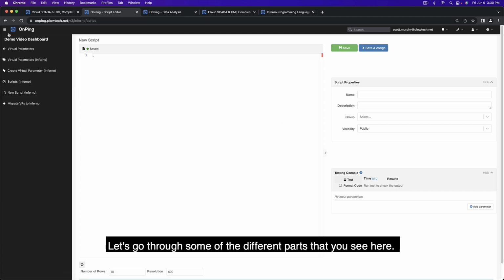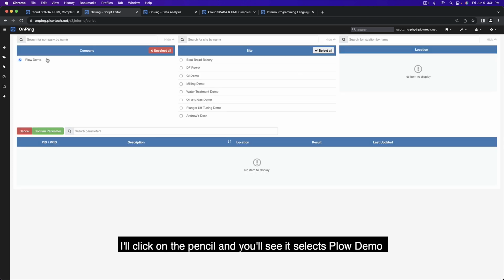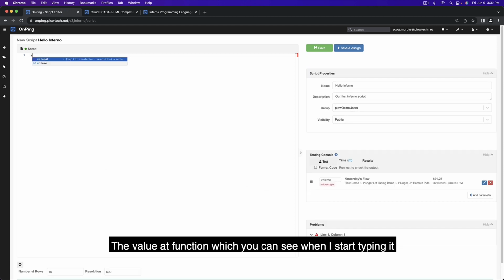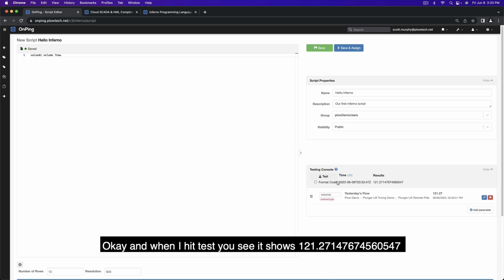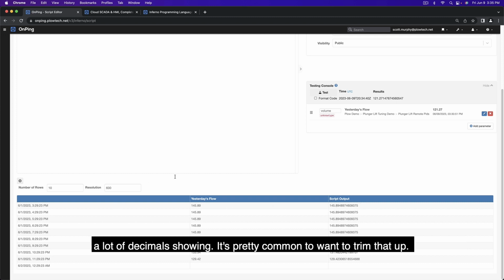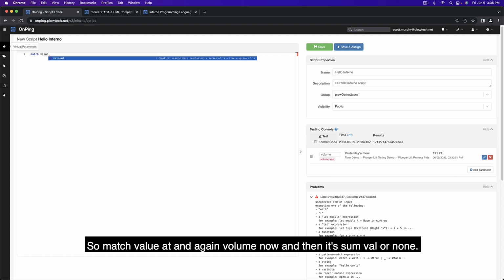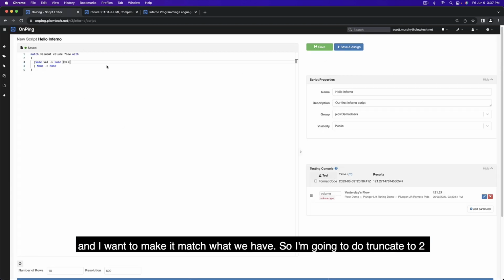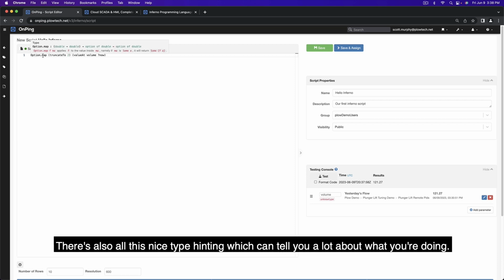Creating Scripts in Inferno: Trimming Up Decimal Values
Join us as we go through the process of creating a script in the new inferno programming language. Follow along as we show you how to trim decimal values and create clean, functional code. Learn more about inferno and improve your coding skills with us!

OnPing ) is an easy-to-use, intuitive task management tool designed to help you streamline your workflow and increase your productivity. It's perfect for busy professionals, students, and entrepreneurs working with industrial tools. With its easy-to-use interface and powerful features, OnPing is the ultimate solution for managing tasks and projects.

If you have any questions or need further assistance, don't hesitate to get in touch with our support team. They are always available to help and can provide you with a demonstration of OnPing's features and capabilities.

We hope that by following along with this step-by-step guide, you'll see just how simple and effective OnPing can be.

Timestamps

00:00:00 - Script setup in Inferno programming language

00:01:33 - Value-at function for fetching data from Onping

00:01:53 - Implicit parameter and series of A named as 'volume'

00:02:02 - Testing console with historical testing and calendar range options

00:02:20 - Truncate function to trim decimal value

00:04:35 - Pattern matching to extract value and apply truncate function.